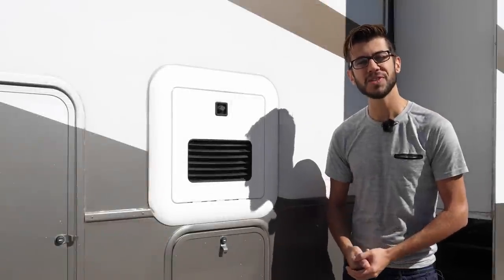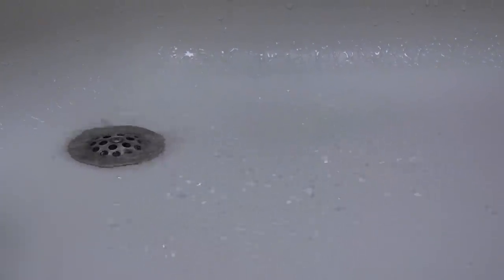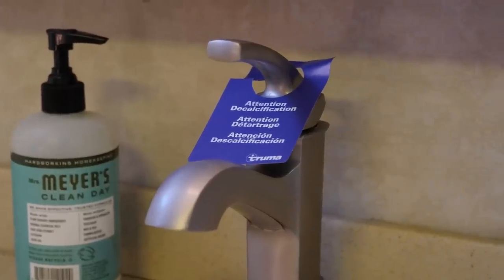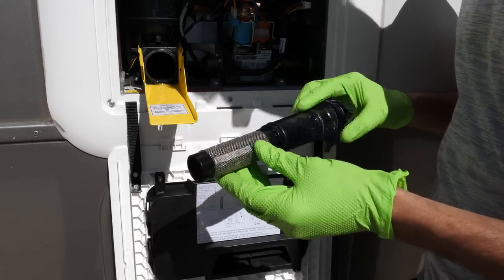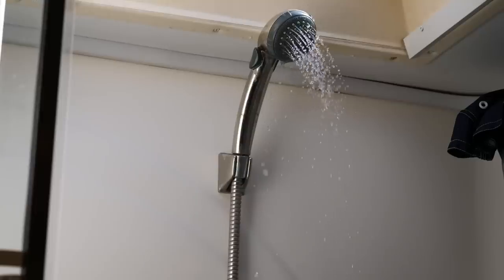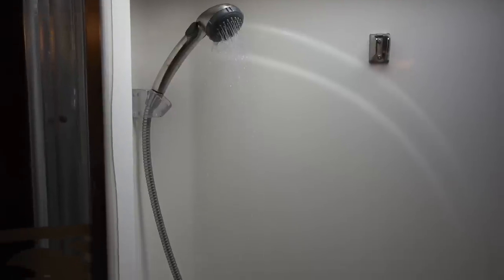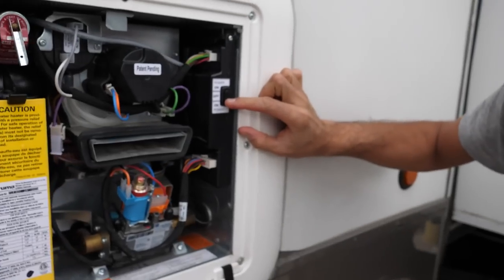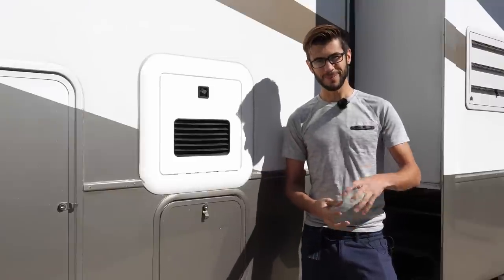How to Clean and Decalcify the Truma AquaGo On-Demand RV Water Heater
We installed a Truma AquaGo a year ago and have been testing it out since.  We absolutely love it, but were wondering what the yearly maintenance would look like.  We made this video to show how we did it and how you can easily clean your own unit.  It is very important to clean all water heaters, but its especially important in tankless units like this. Overall I am very impressed with how well thought out the truma system is and how easy this cleaning procedure was to do .

Be sure to catch some of our other videos on the Truma AquaGo!: